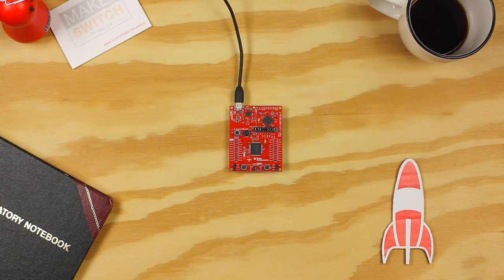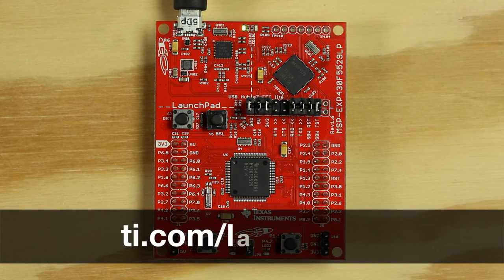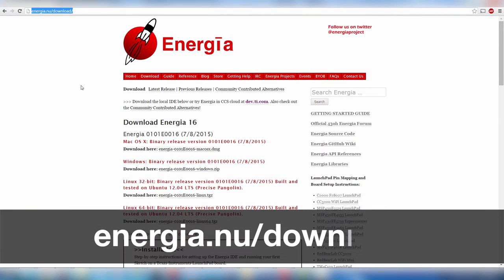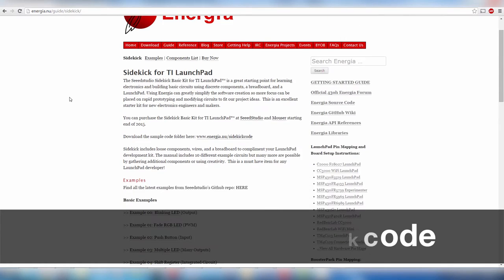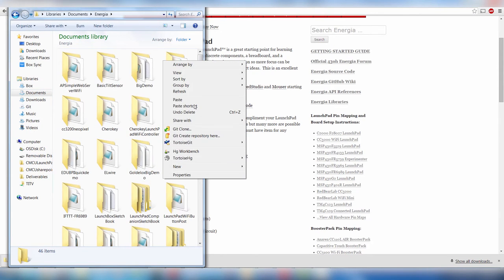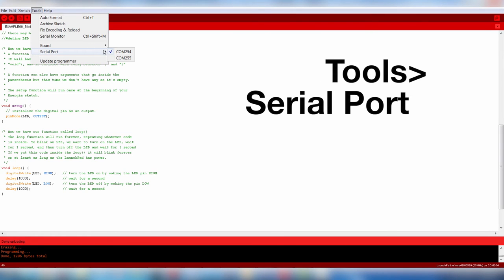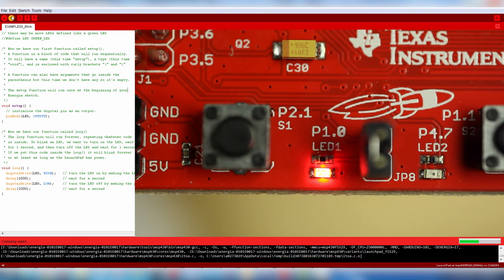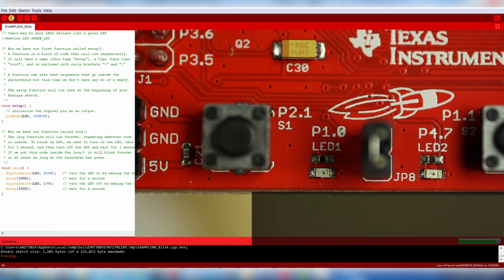Sidekick for TI LaunchPad Example 00